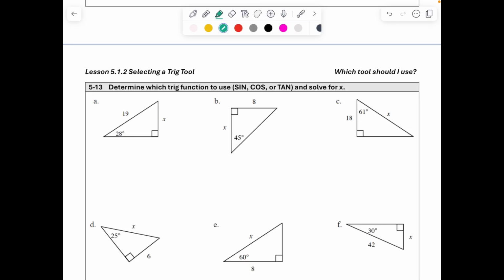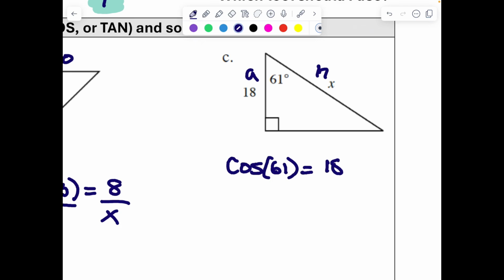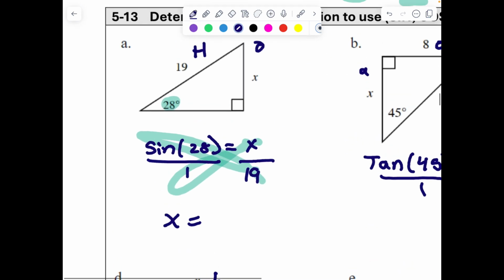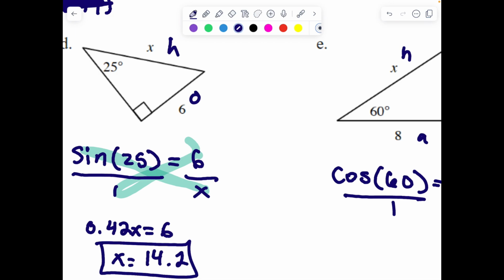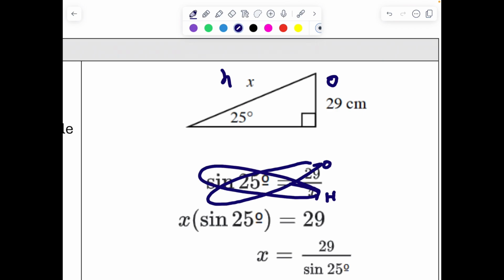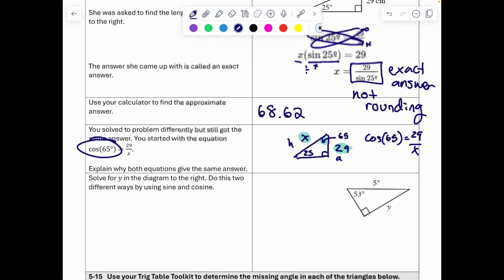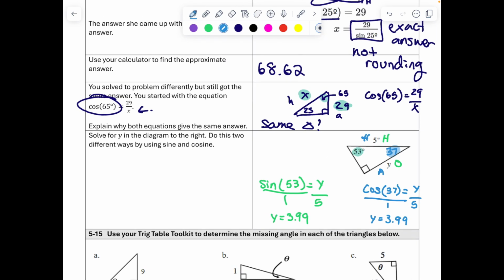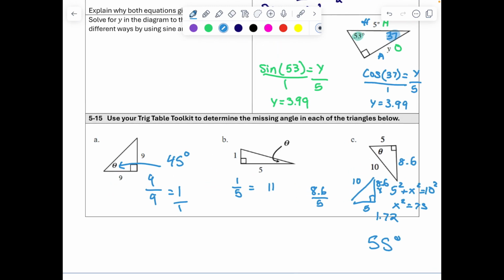Geo 5.1.2 selecting a trig tool